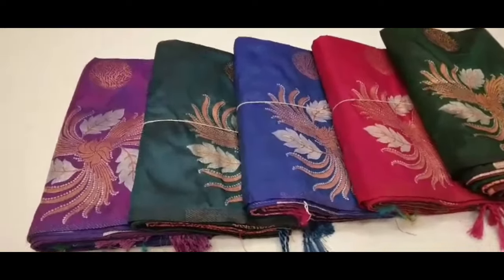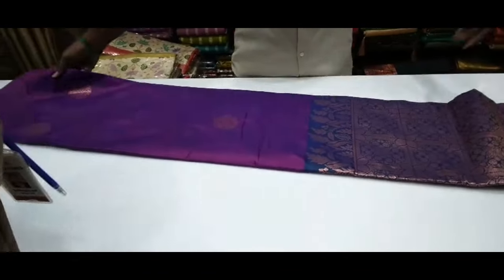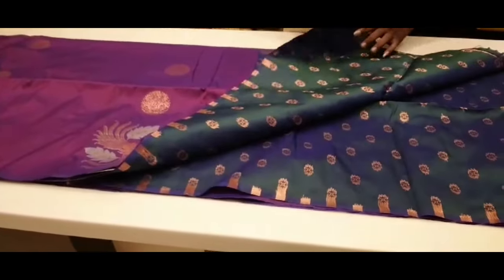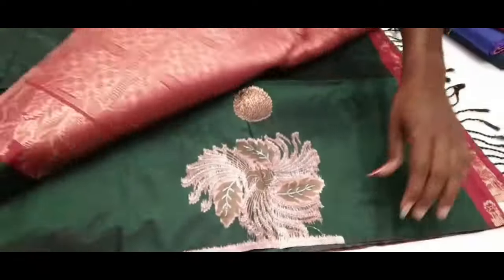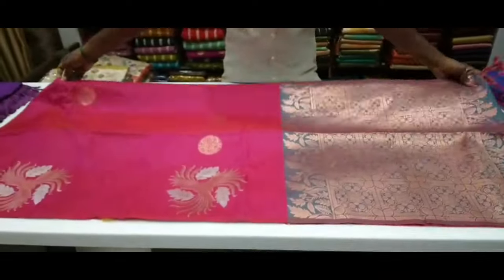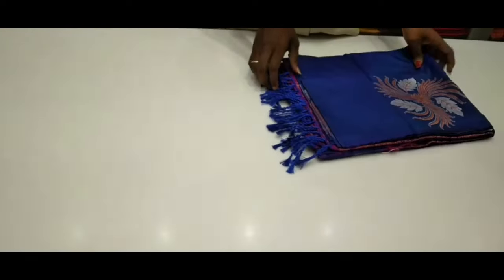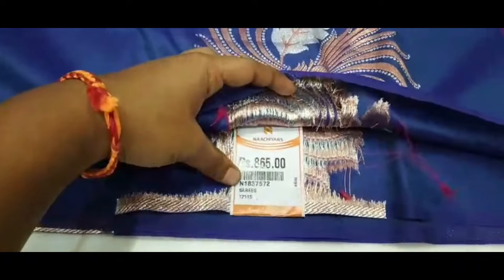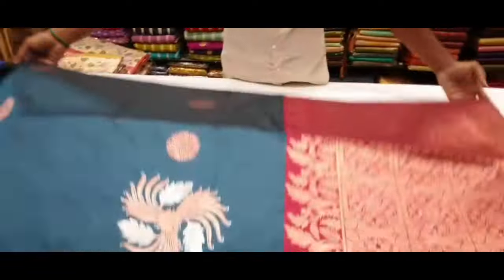800ல் சாஃப்ட் பட்டு சில்க் சாரீஸ்/ New Borderless Softsilk sarees Naachiyars